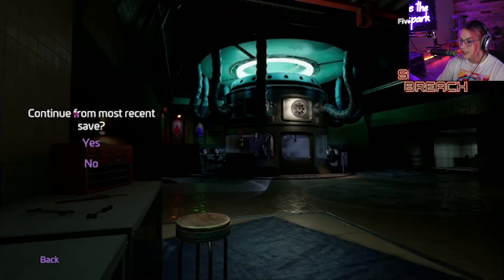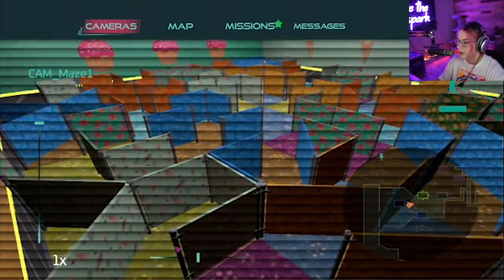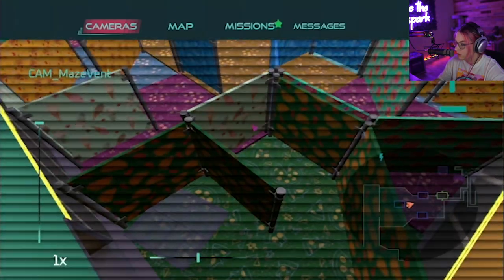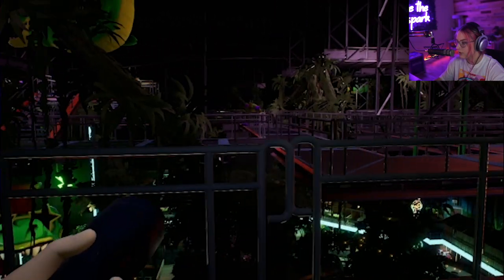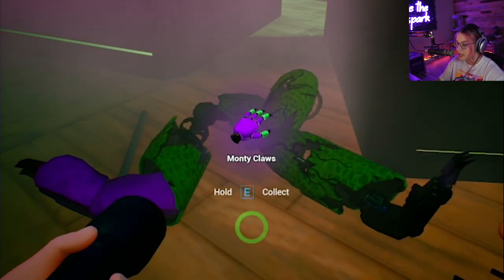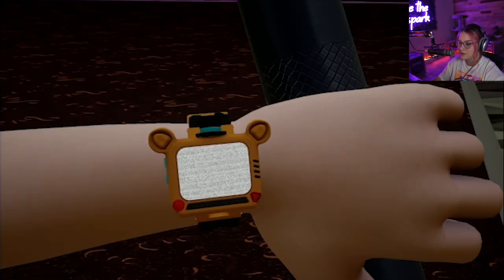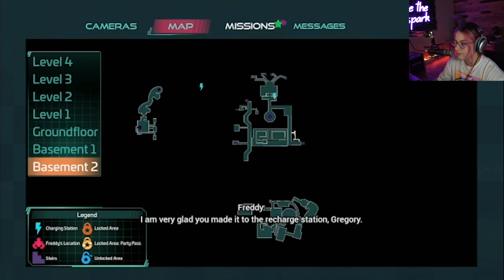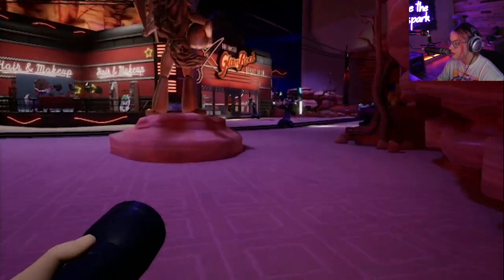OUTSMARTING MONTY!! | Five Nights at Freddy's: Security Breach (Part 5)